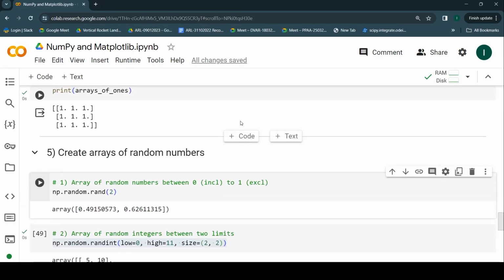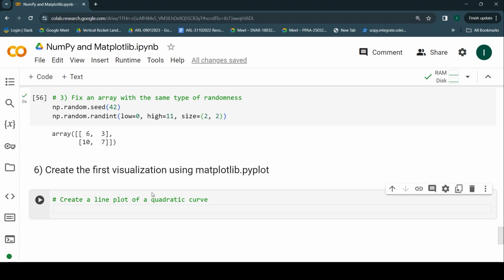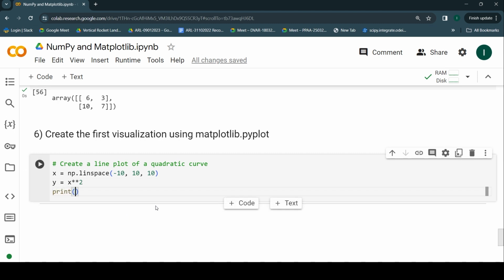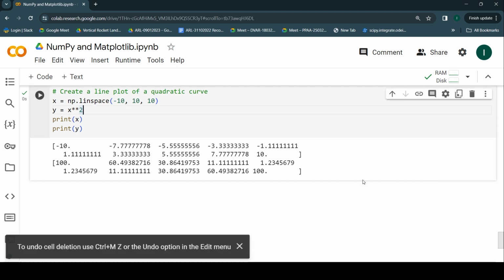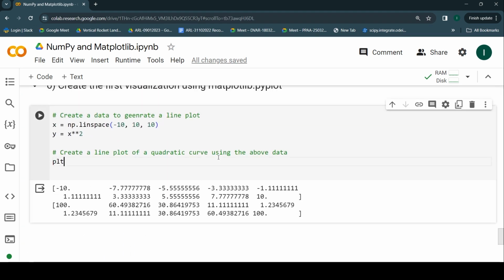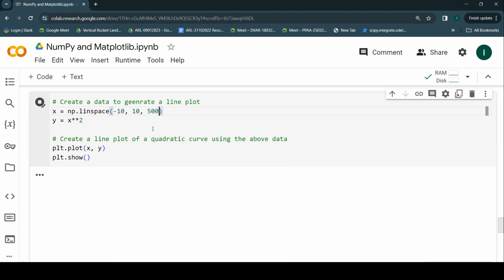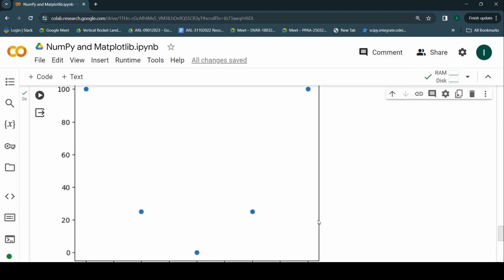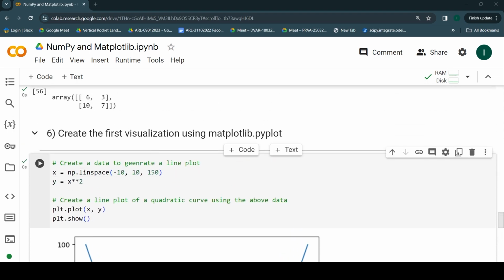M4V7 - Visualizations with Matplotlib - Artificial Intelligence for Lunar Exploration